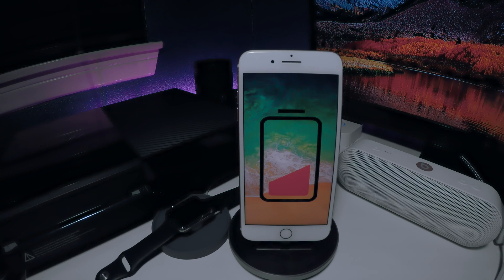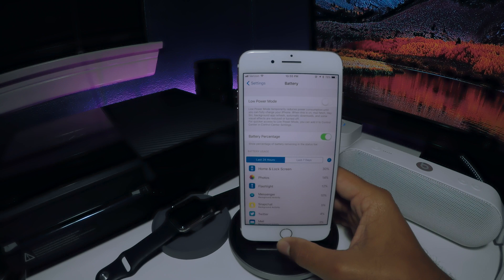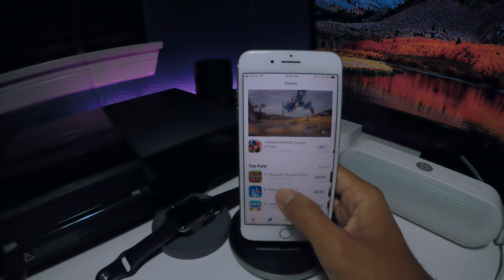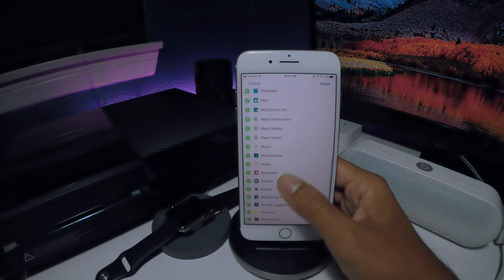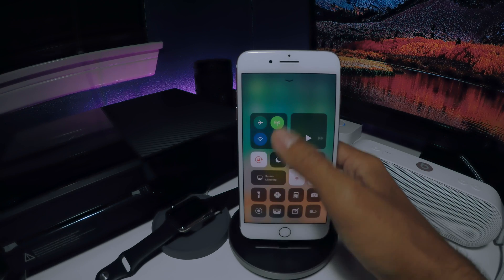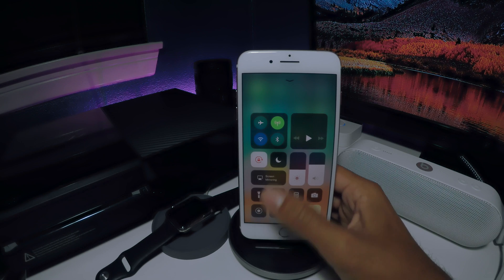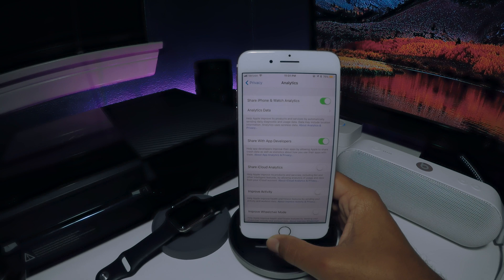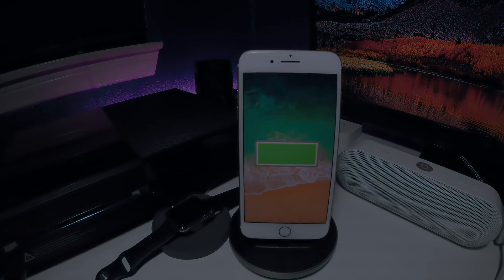Improve Battery Life in iOS 11 – Best Tips & Tricks!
The new IOS 11 Beta is so good that it might be taking up all of your battery life! Take these steps to ensure that you will save as much battery as possible until updated versions of the new OS are released by Apple.